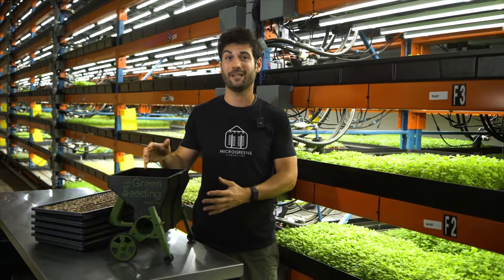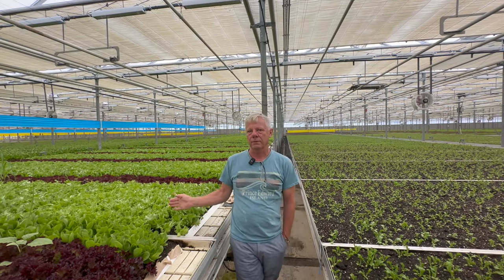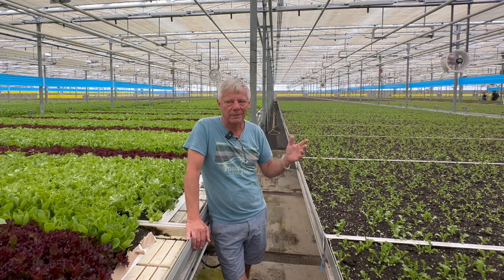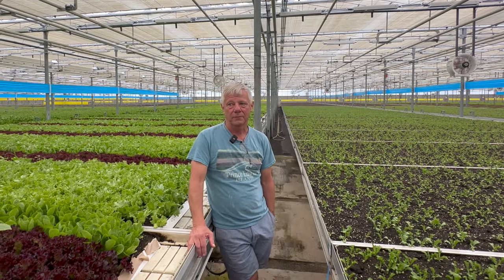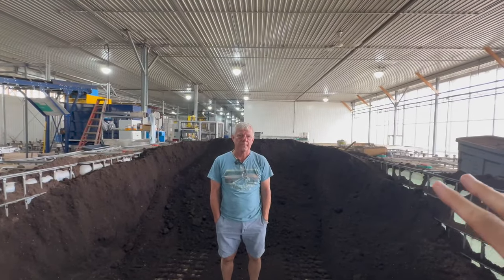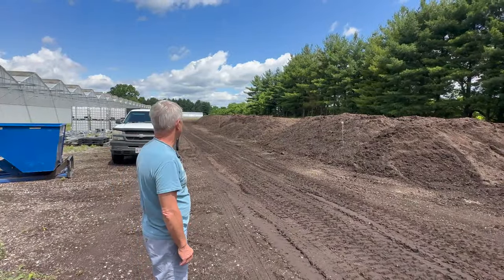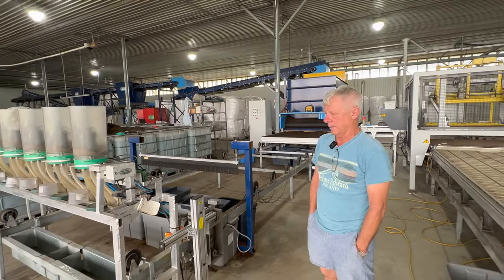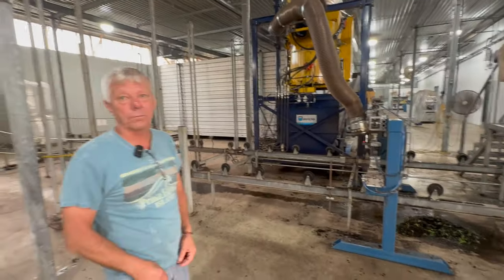The Most High-Tech Farm I've Visited! Greenbelt Organics Farm Tour 🌱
I recently had the opportunity to tour Greenbelt Organics, the most technically advanced greenhouse operation I've ever encountered! Ian Adamson, the founder of Greenbelt Organics, is a true pioneer and innovator in the controlled environment agriculture industry. This farm has automated nearly every process in cultivating their lettuce, arugula, and microgreens, producing 35 clamshells of greens per minute, 365 days a year! Ian has been a significant inspiration for me in starting Living Earth Farm, as he has always prioritized quality and organic production, leading the industry in Canada for many years.

The BEST Supplies To Grow Microgreens:
***USA Links***

TIME STAMPS

00:00 Little Green Seeding Machine
00:01 Introduction to Greenbelt Organics
13:11 Organic Farming Techniques and Challenges
25:00 Soil Management and Composting
35:56 Automated Production Process
44:10 Automated Harvesting and Processing
52:47 Sanitization and Packaging
1:02:06 Quality Control and Distribution